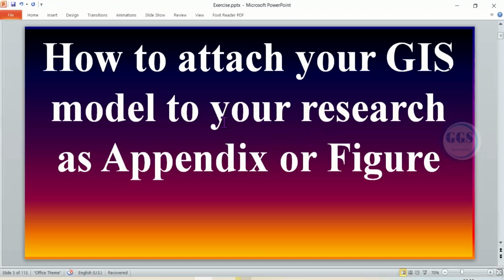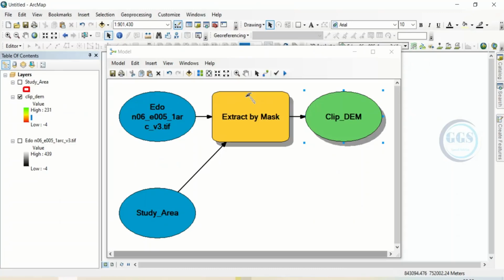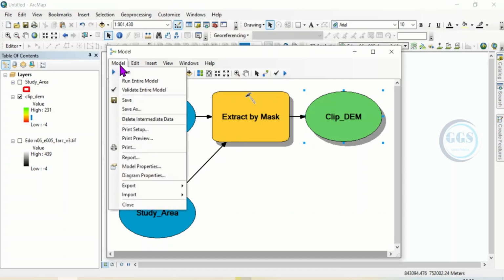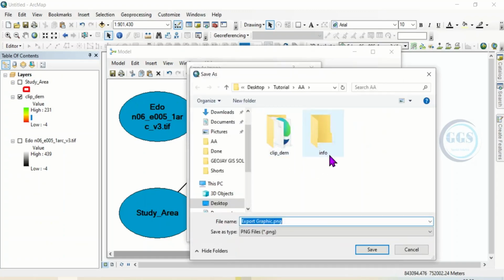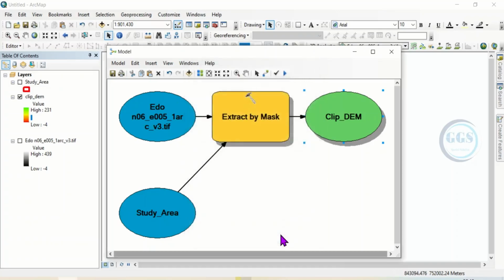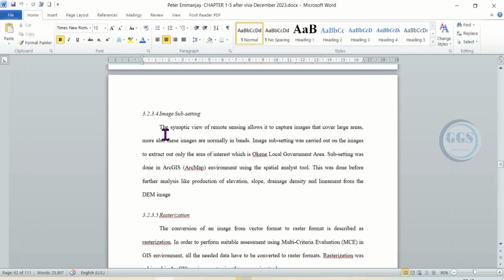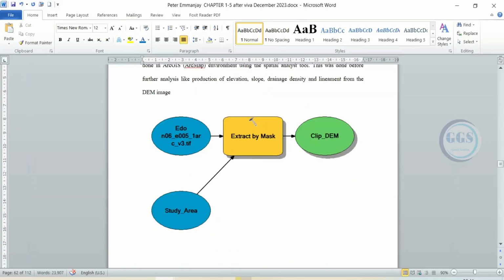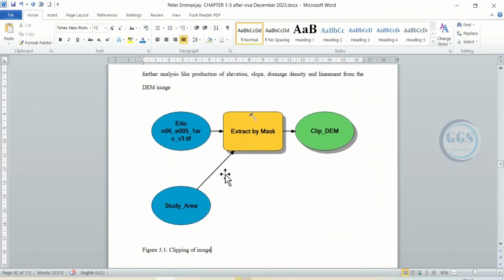How to attach your GIS Model to your Research Paper as Appendix or Figure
Learn how to attach your GIS model to your research as an Appendix or Figure so your work looks professional, is easy to reproduce, and meets common academic review expectations. In this tutorial, we’ll show you how to present a GIS model clearly by choosing the right elements to include (like model diagrams, parameters, tool connections, and key outputs). You’ll learn practical ways to format screenshots and exports, label inputs and outputs, and write concise captions that explain what the model does and how it was used in your study. Perfect for students, researchers, and GIS analysts preparing theses or journal articles.